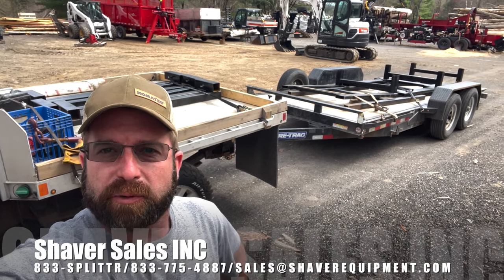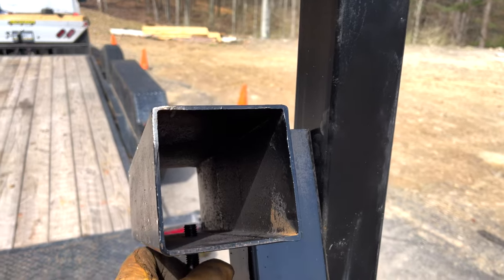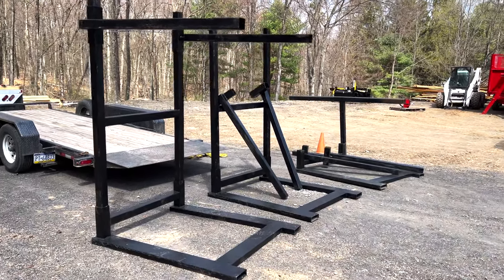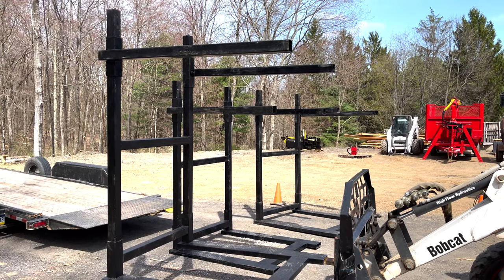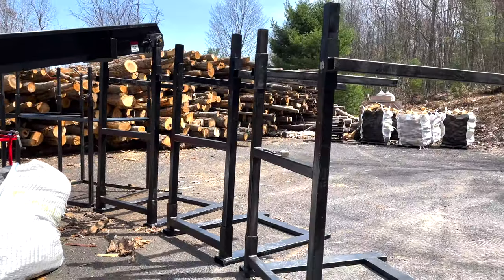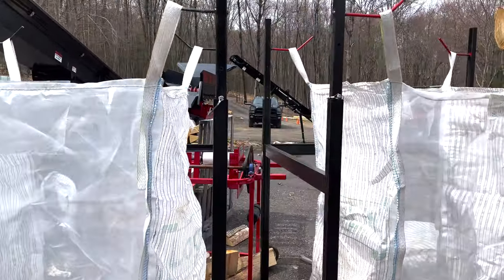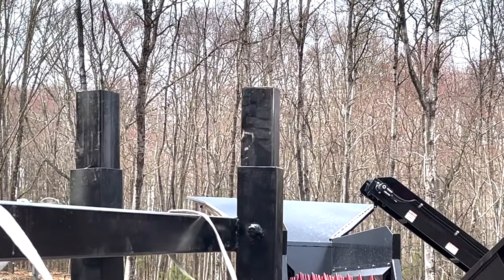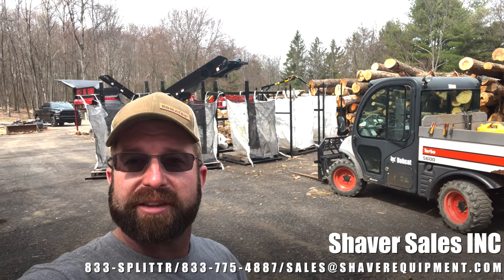Bag Racks version 2.0 for holding our 1/3 fire wood bags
So these are our latest bag racks! Version 2.0, and so far they are working just great!!!

My main goal is to sell the firewood bags themselves. This video just shows you how we use the bags. The holders are a key part and I want to make it easy for our customers to use the bags. This is just something we came up with. Hopefully you find it useful.

We are doing sample orders for the bags. (12) bags + shipping + credit card fee works out to $261 and is payable online. Please contact via email if you're interested.

I have a few little revisions to make for version 2.1. Nothing major, just a size upgrade. I want to design them so we can ship them so I want to reduce the sizing for a more standard pallet size.

Quick Rack Specs:
- 48" wide bottom foot (to be reduced to 42" in v 2.1)
- 60" deep bottom foot (to be reduced to 48" in v 2.1)
- 84" high vertical "H" beam (two piece slip together in v 2.1)
- 60" long horizontal arms (to be reduced to 48" in v 2.1)